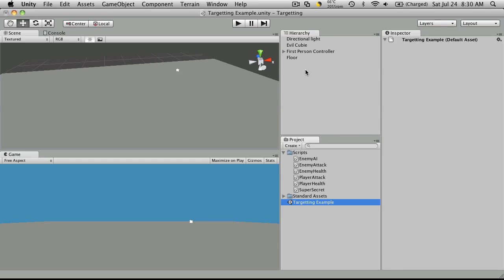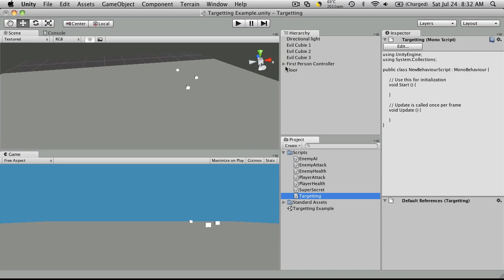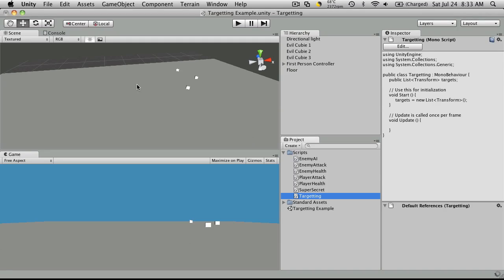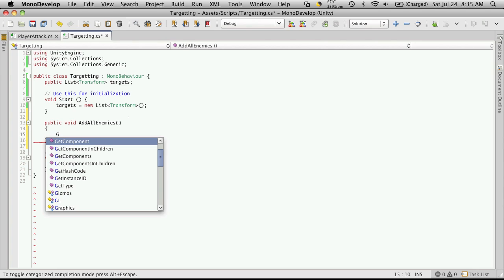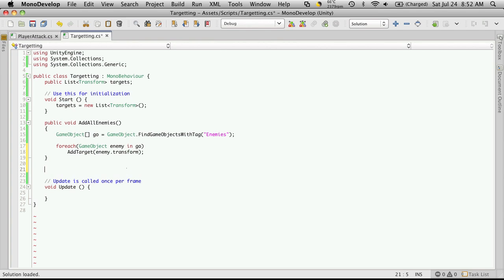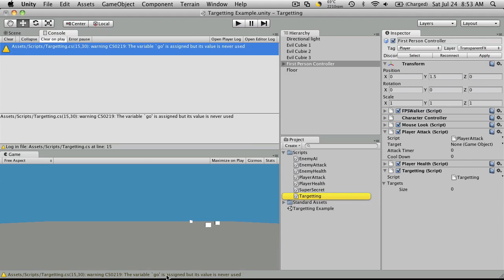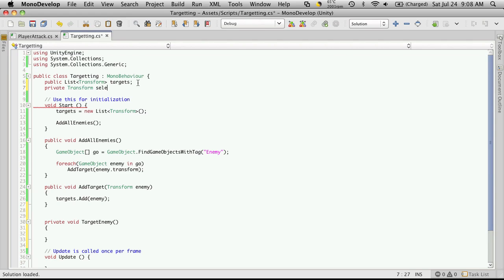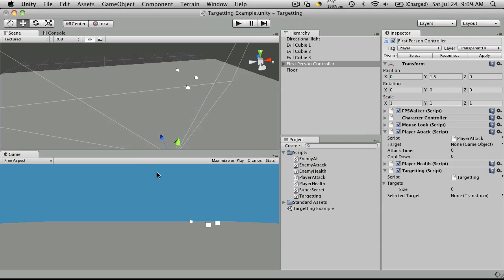8. Unity3d Tutorial - Targetting Enemies 1/3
This part 1/3 of our 5th tutorial in creating a small hack and slash game using the Unity Game Engine. This week we look at how to set up a basic targeting system that will allow us to cycle through enemy mobs until we have the one we want targeted.